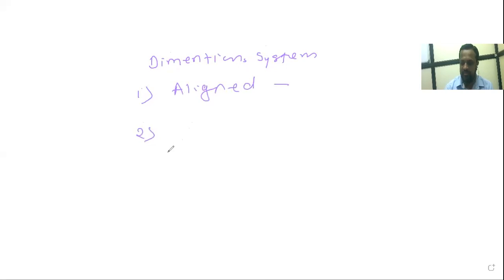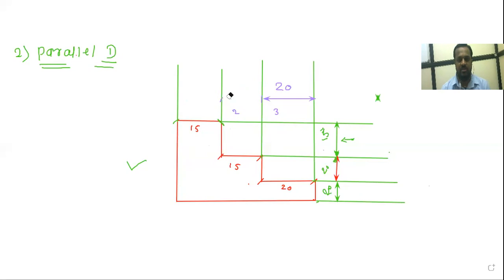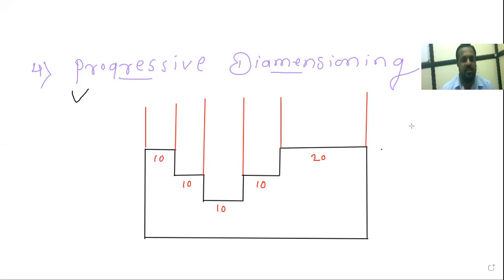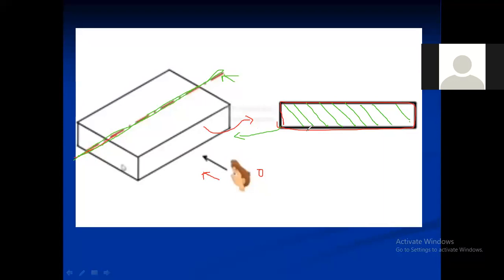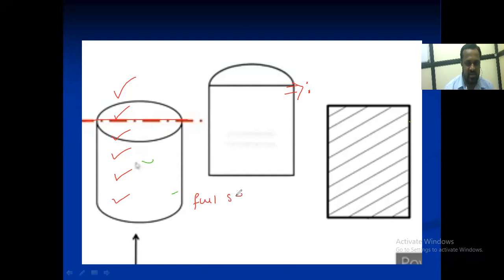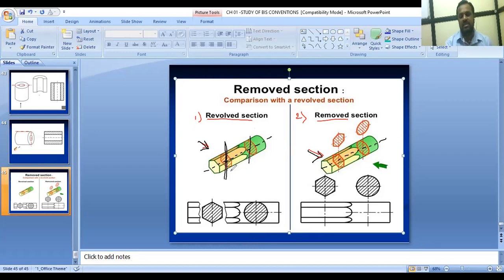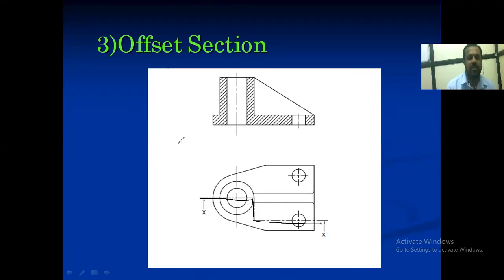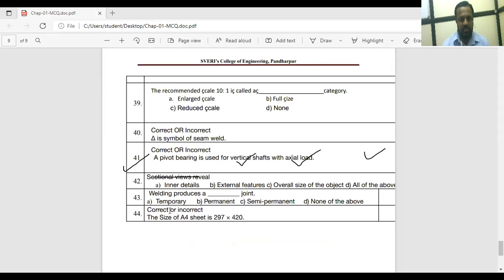Md-cad-10&11 - Section views